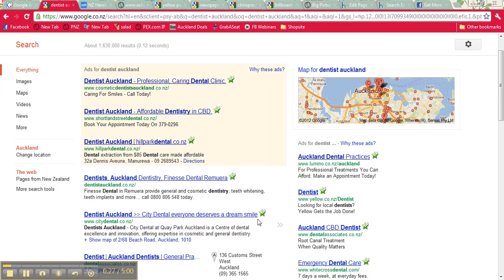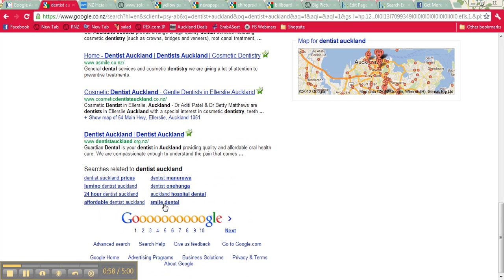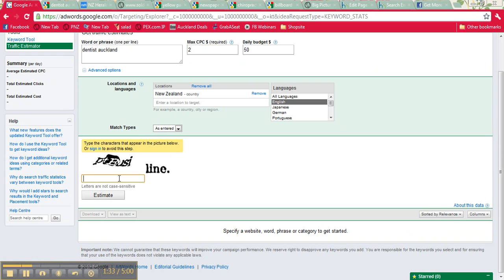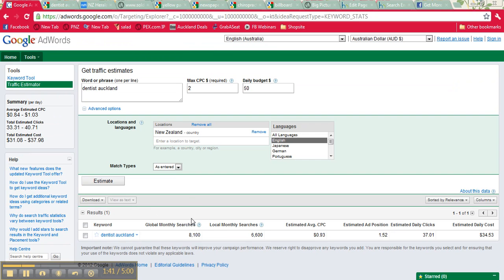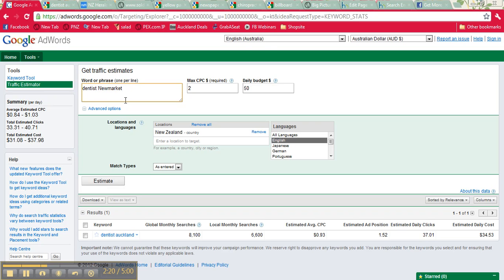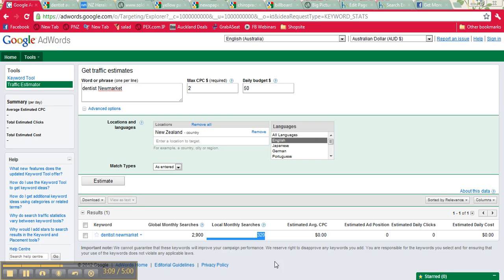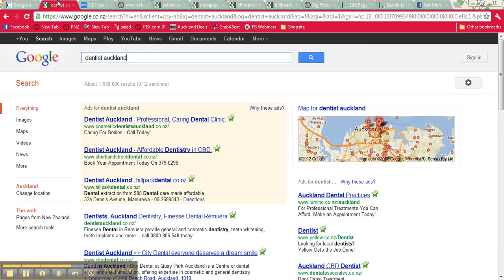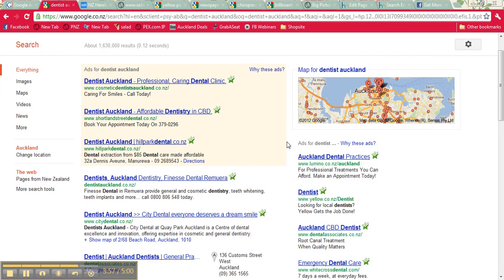Auckland Dentist Marketing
A video about how Auckland Dentists can get more local customers through Search Engine Optimisation. Find out how your customers look for you online.